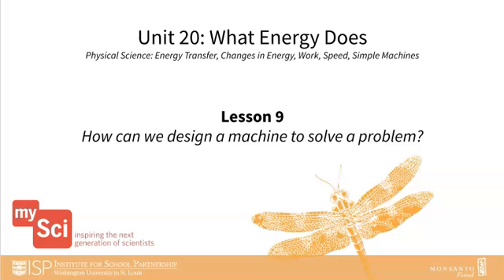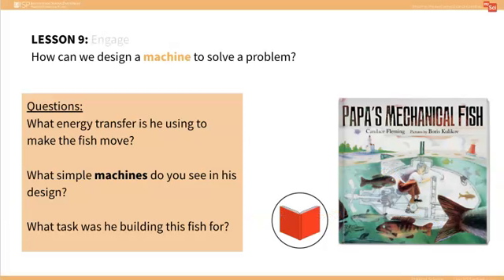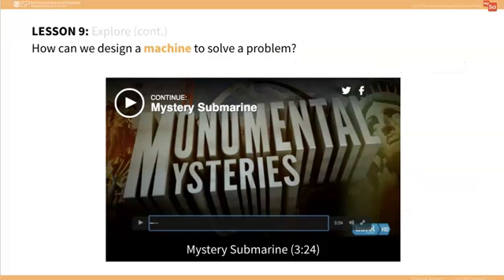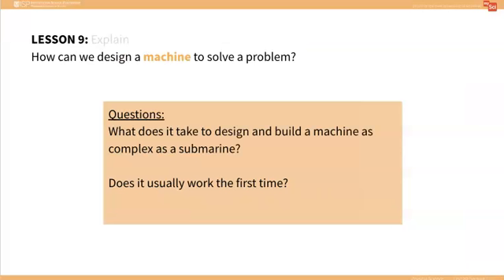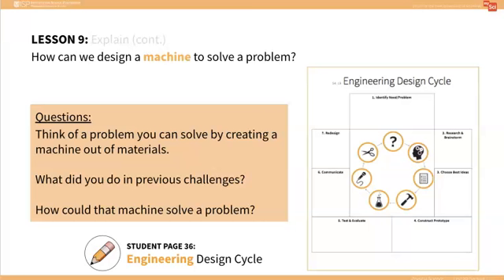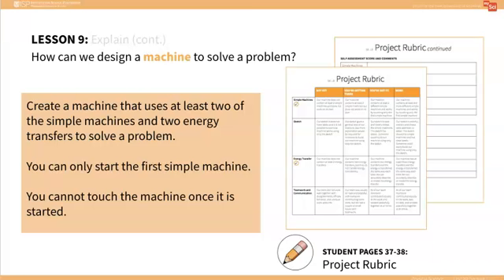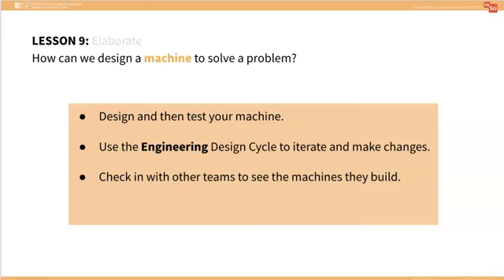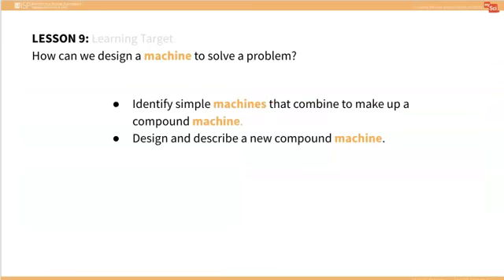U20 L9 Lesson Summary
Unit 20: What Energy Does
Lesson 9